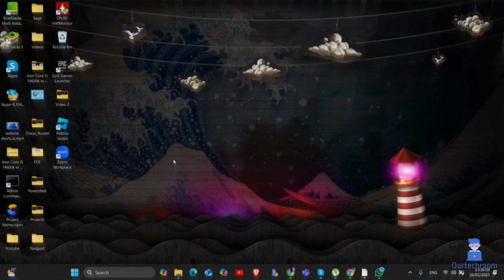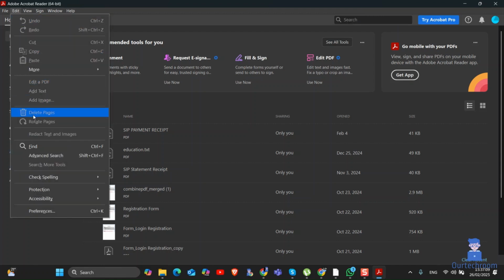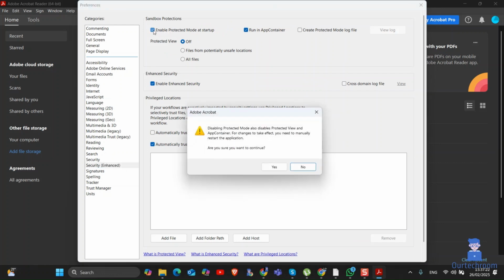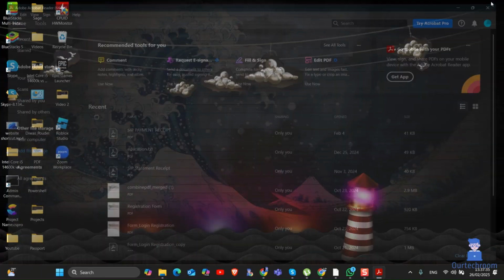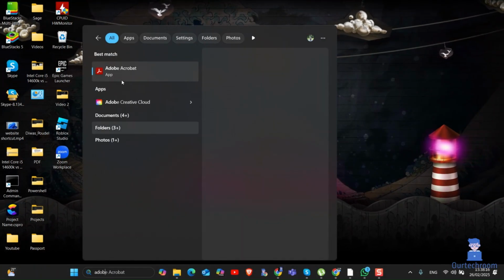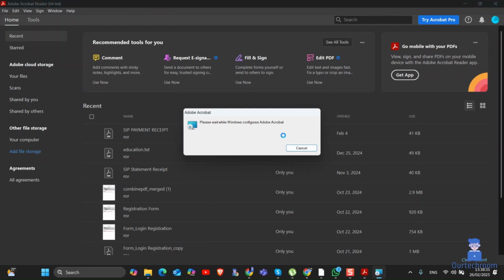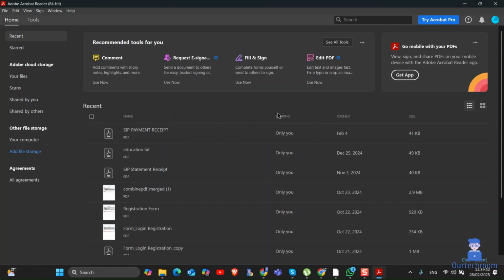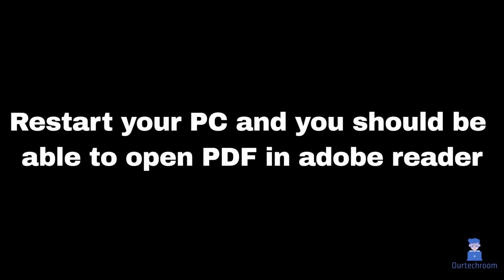Fix "There Was an Error Opening This Document" in Adobe Reader DC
Struggling with the frustrating "There Was an Error Opening This Document" message in Adobe Reader DC? Don't worry—we've got you covered! In this video, we’ll walk you through step-by-step solutions to fix this common issue and get your PDF files opening smoothly again.

🔧 What You'll Learn:
How to troubleshoot and resolve the issue
Solution 1: Disable Protected Mode
Solution 2: Repair Adobe Reader DC
Solution 3: Update Adobe Reader DC
Solution 4: Try different PDF Reader